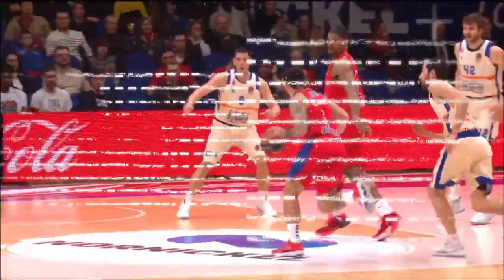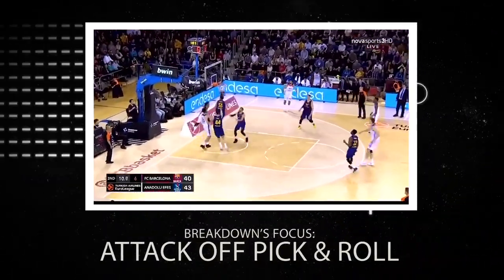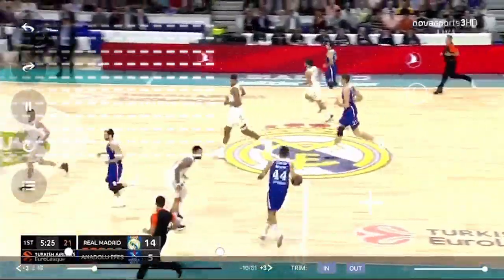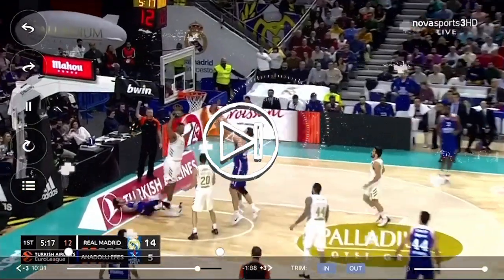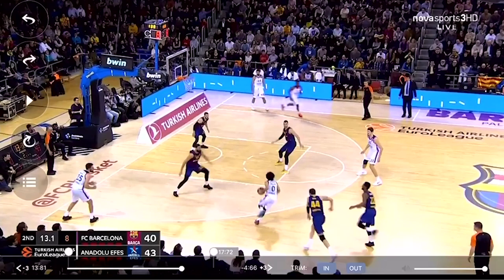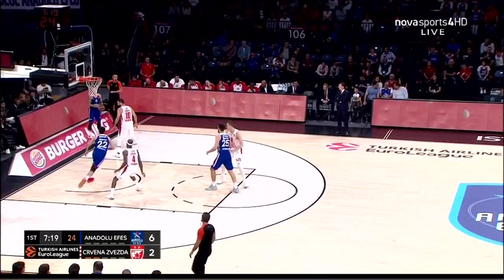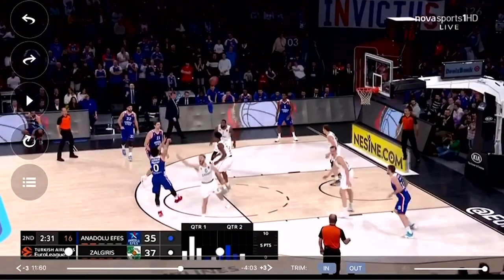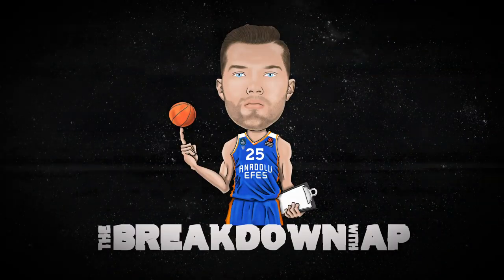Shane Larkin | Ep 1 | THE BREAKDOWN WITH AP | GTM Family Productions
GTM Family Productions presents "The Breakdown with AP". Former EuroLeague champion and current Anadolu Efes forward, Alec Peters, will be giving an in depth look at some of EuroLeagues top players through detailed film breakdowns and highlights!

About GTM Family Productions:
GTM Family Productions is a media production company to focuses on showing viewers what overseas basketball is all about through original and authentic content. Founded in 2017 by 4x EuroLeague Champion and 2x Defensive Player of the Year, Kyle Hines, along with producer/videographer Mike Martin. Athletes overseas are often forgotten. Through compelling stories GTM aims to help fans see basketball players as more than just athletes and remind the world that they are not defined by the sport that they play.